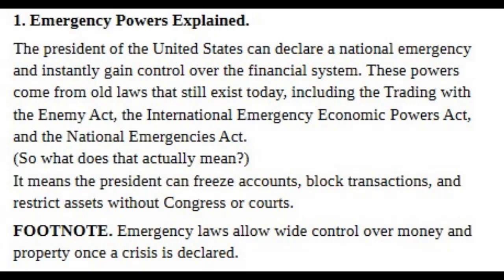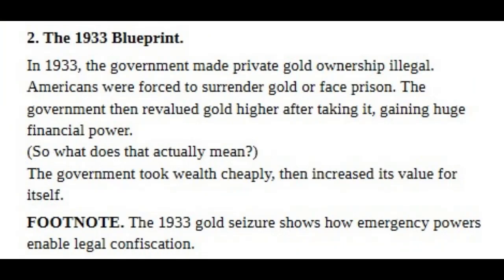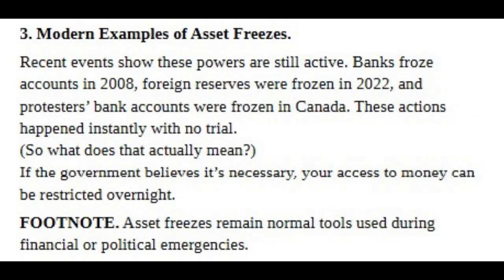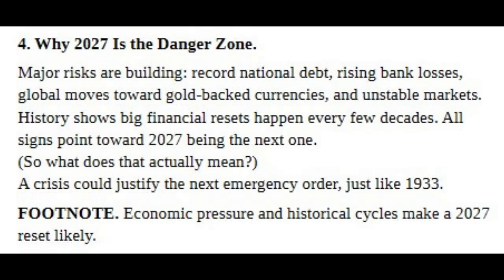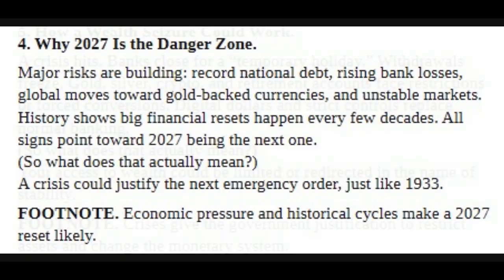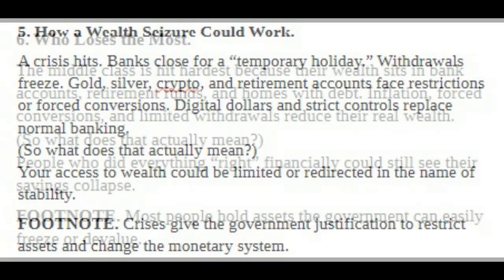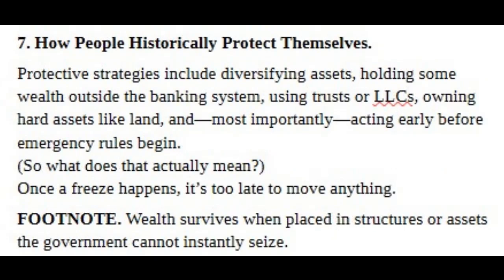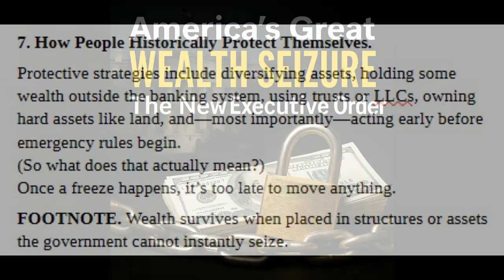**America’s Great Wealth Seizure – The New Executive Order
The hidden executive order quietly reshaping your wealth
The secret plan behind America’s silent asset takeover
The unknown policy preparing the biggest wealth shift in history
The shocking truth behind the new wealth-seizure blueprint

What if a single executive order could quietly reshape who owns America’s wealth—without the public ever realizing what just happened?

1. In this video you will discover the hidden mechanisms behind a new executive order that may quietly redirect wealth in America.
2. You will learn how financial agencies are preparing moves that could impact savings assets and future economic freedom.
3. We break down the unknown triggers that allow rapid shifts in control of private wealth.
4. You will see why this policy matters now more than ever and what it signals about the next economic phase.
5. Stay to the end because the most important impact of this executive order is the one almost nobody has mentioned yet.
6. How to get $1,000,000 a Year with No Pay Back, No Credit Check. For your START UP or Existing business. Even Real Estate Investments. ULOR Business Capital-Raising Success Kit BIGGEST WALL STREET SECRET.
7. HOW TO MAKE MONEY BROKERING OTHER PEOPLES DEBTS $1,000,000 A YEAR BUSINESS DOING NEXT TO NOTHING
8. DO YOU NEED TO SHOW A HIGH CASH FLOW BUT DON'T HAVE A LOT OF MONEY USE THIS AI CREATED Inter-Account Fund Optimization
10. UCC Secrets – The Origin of Legal Redemption
11. How 1099 Forms Unlock Commercial Remedy
12. The Legal Foundations of Sovereign Credit
13. Unlocking the UCC – Where Commercial Remedy Begins
14. The Truth Behind 1099 OID and Your Legal Rights
15. The Origin of Commercial Remedy – What They Never Taught You.

If you think this executive order is concerning wait until you see how it connects to the next phase of financial control now quietly being prepared.